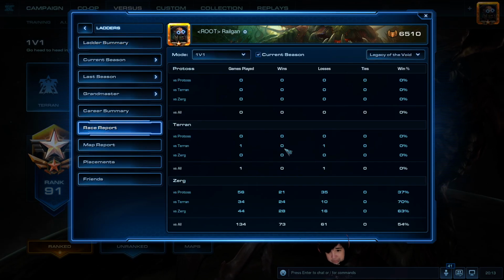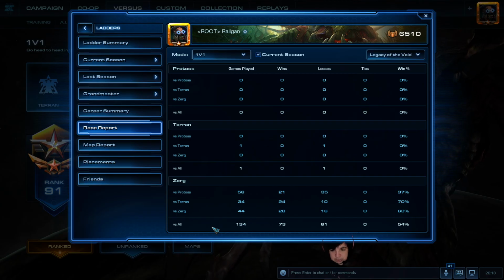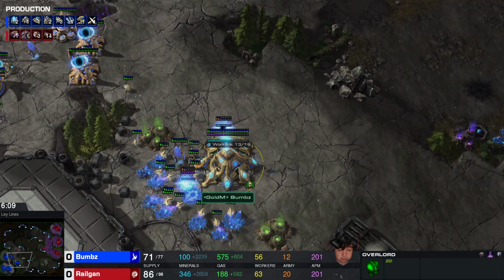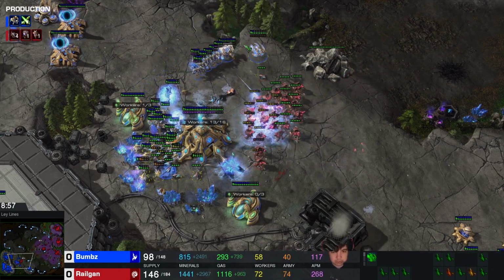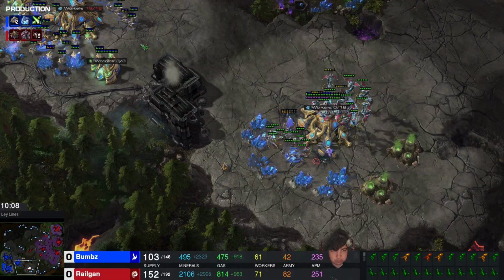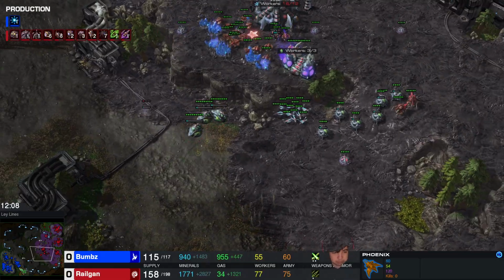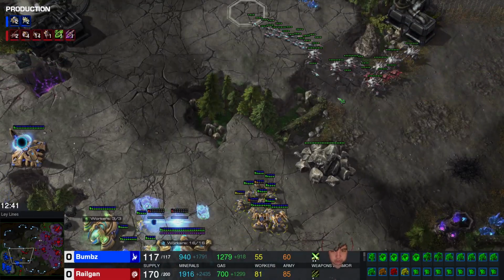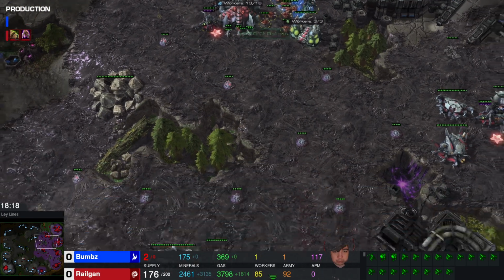I didn't play for 2 Years - What happend to ZvP???